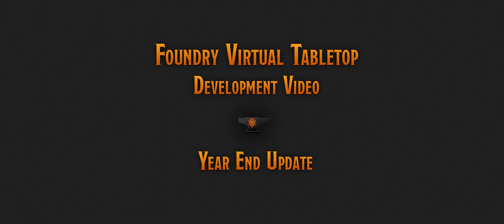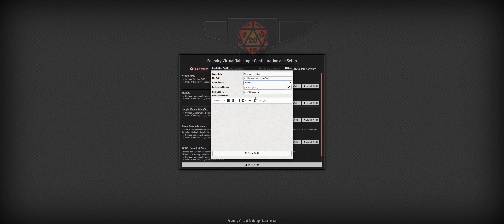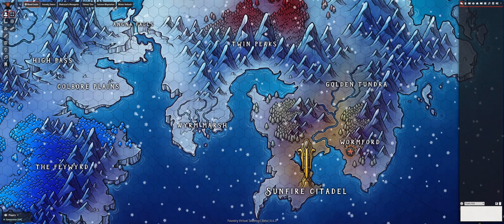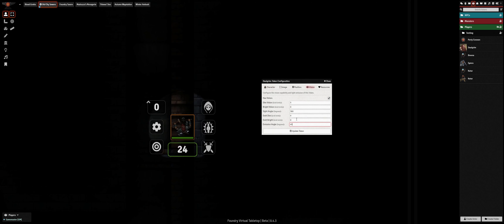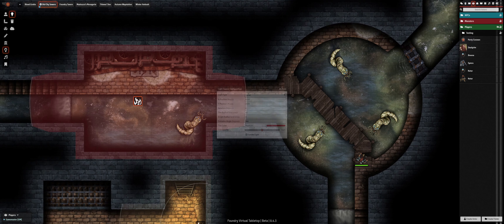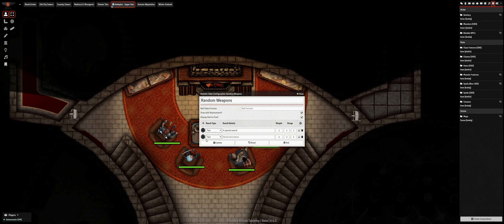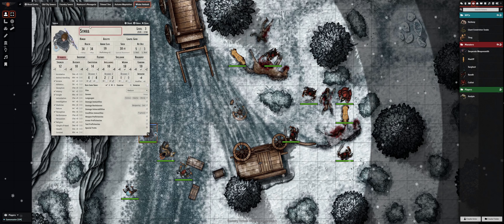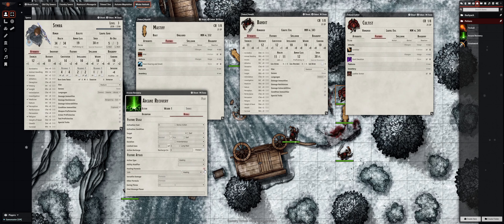Foundry Virtual Tabletop - 2019 Year-End Update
This video is part of an ongoing series of video updates keeping the community informed and up-to-date on the development progress of Foundry Virtual Tabletop.

This video showcases some exciting new features that have been added to Foundry VTT in the past few months: module and system configuration tools, integrated audio/video chat, limited vision and light source angles, light source tinting, token targeting, rollable tables, and D&D system improvements!